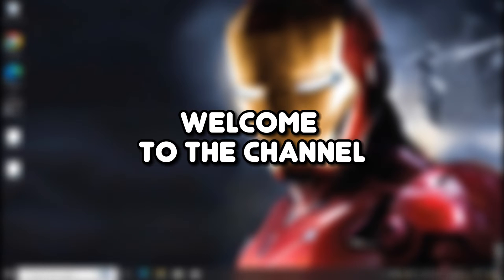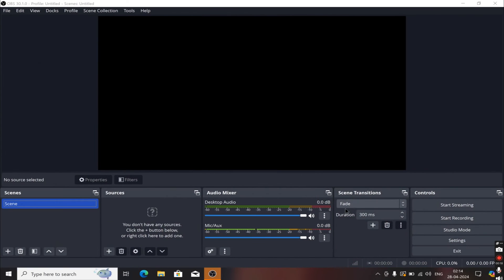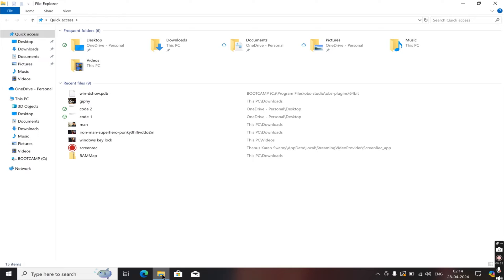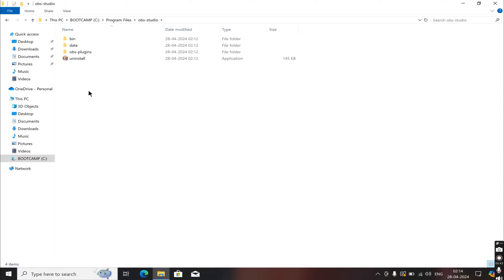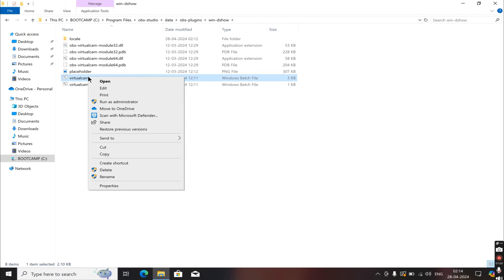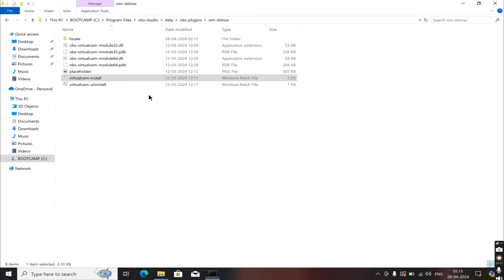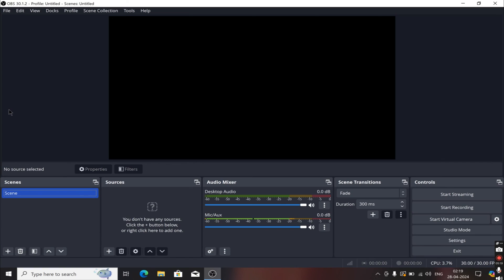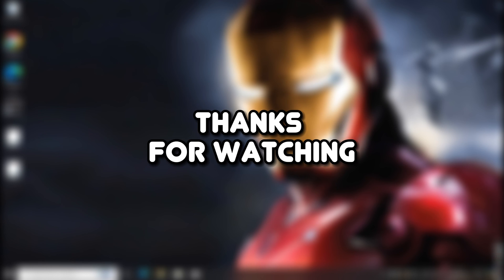How To Get Start Virtual Camera Button On OBS 2024 - FIXED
Learn how to fix the issue with the missing "Start Virtual Camera" button on OBS in 2024. Our comprehensive guide provides easy-to-follow steps to troubleshoot and resolve this problem, ensuring you can seamlessly use OBS for virtual camera functionality.